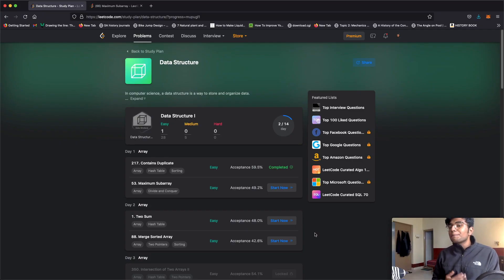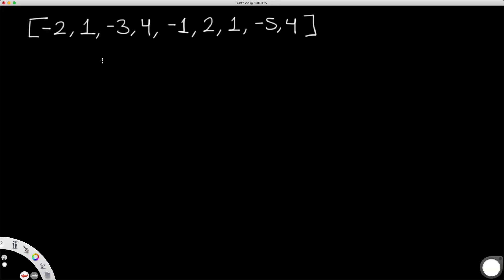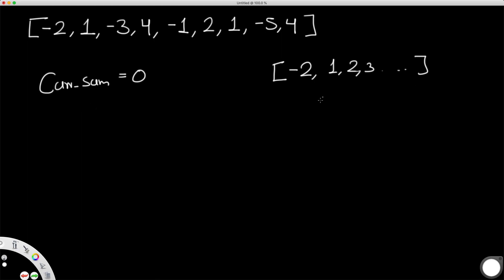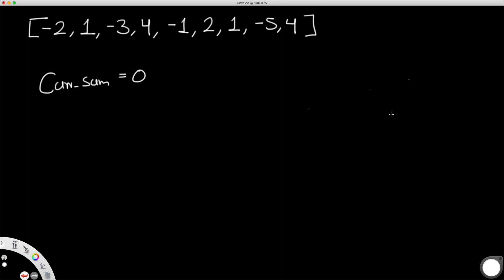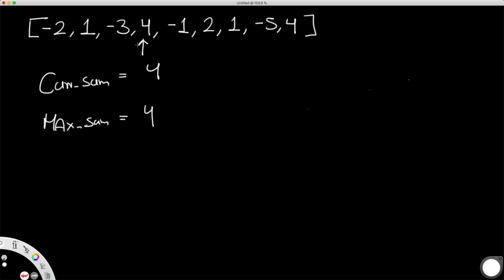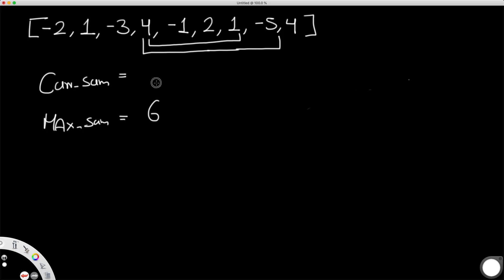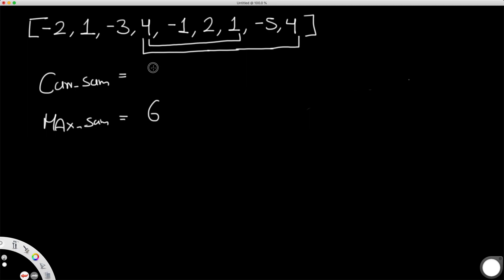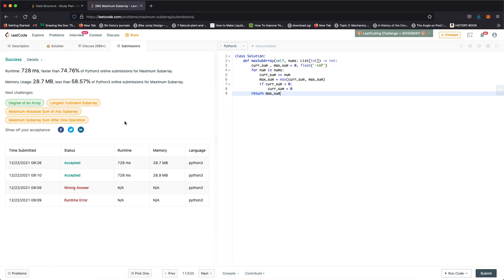Maximum Subarray | LeetCode 53 | Theory + Python code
This video is a solution to LeetCode 53, Maximum Subarray. I explain the question, go over the logic / theory behind solving the question and then solve it using Python.

Time stamps:
0:00  Question explained
1:07 Solution explained
6:49 Python code